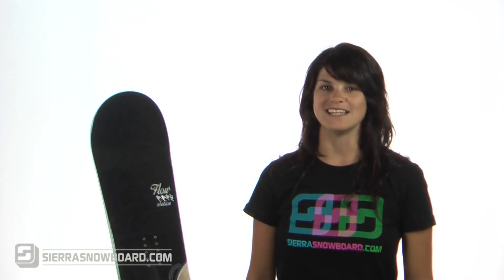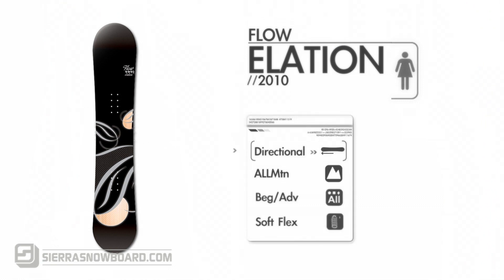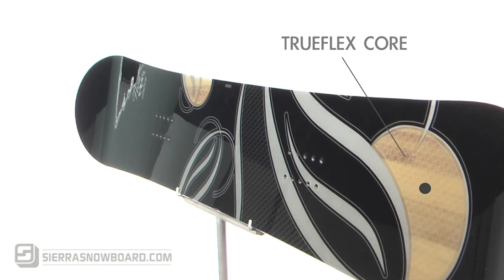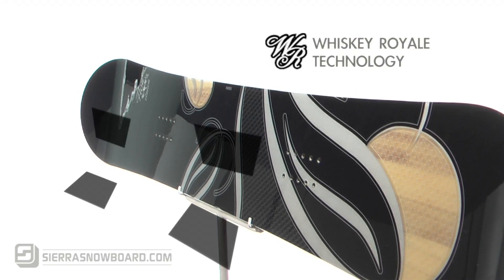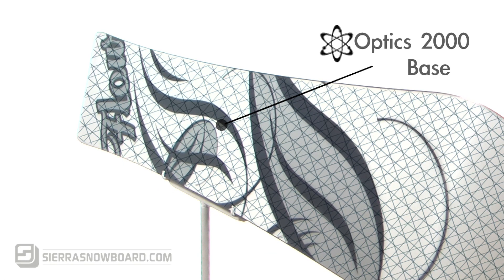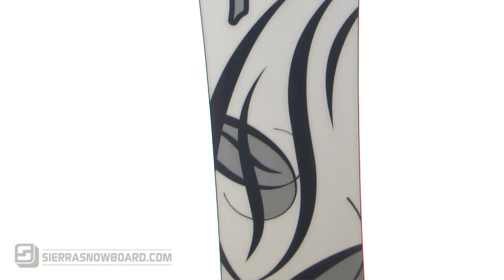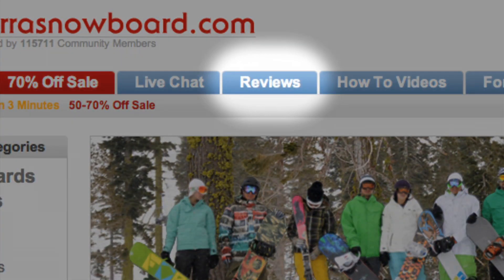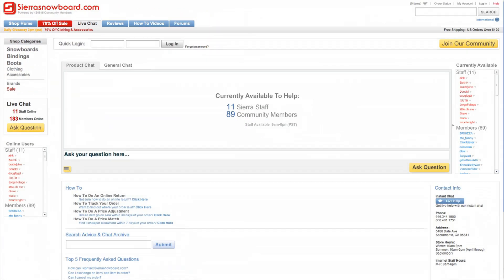2010 Flow Elation Snowboard Review